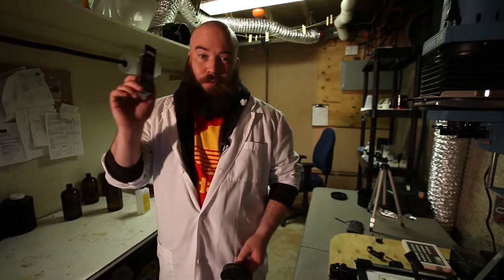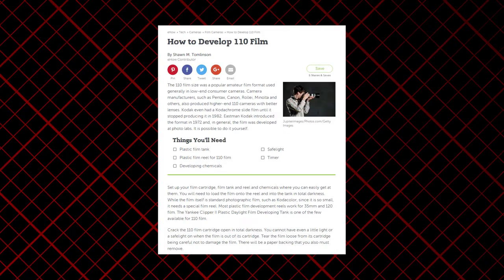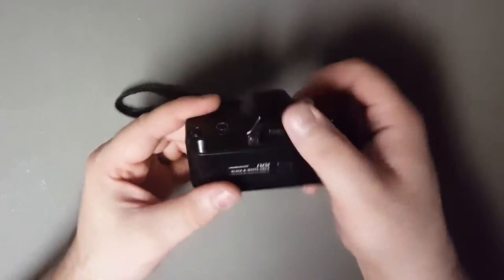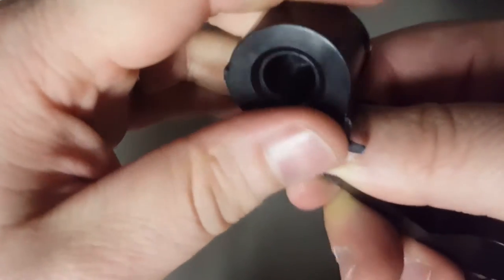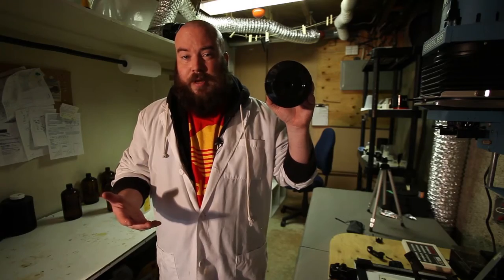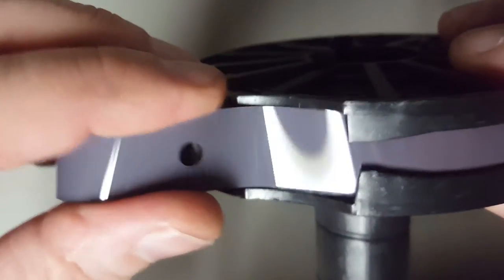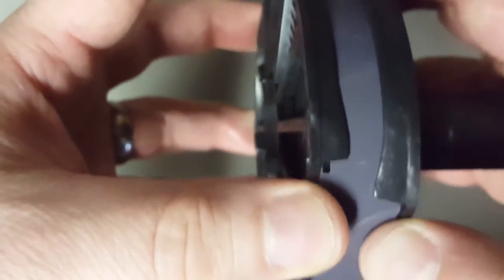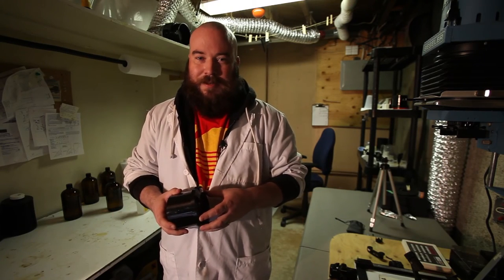Loading 110 film onto a reel | The Darkroom Knight #01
OVERVIEW
How to remove 110 film from the canister and load it onto a reel

CREATED BY
Azriel Knight